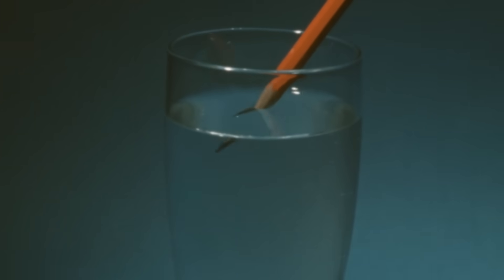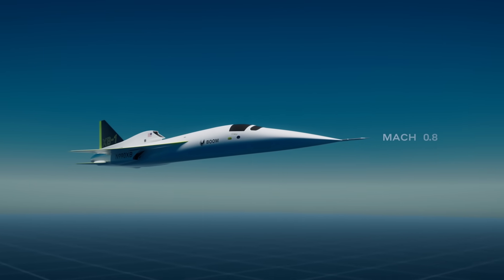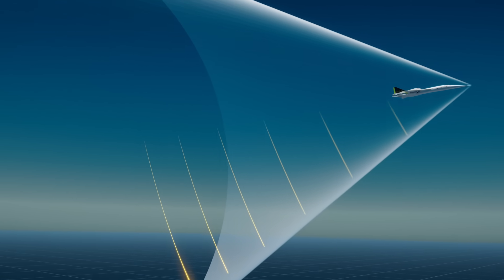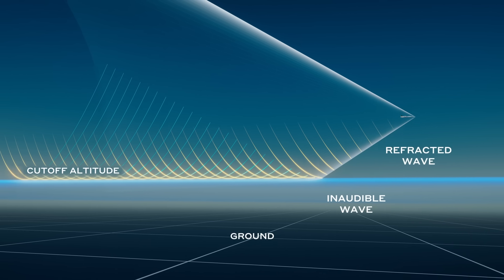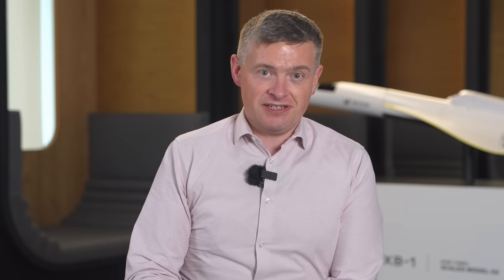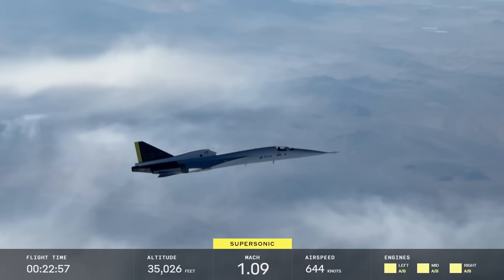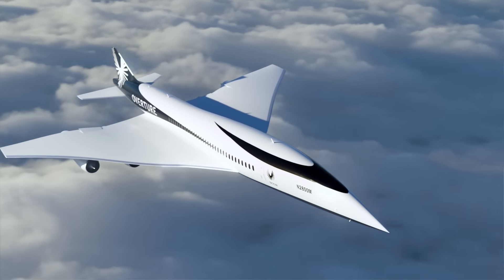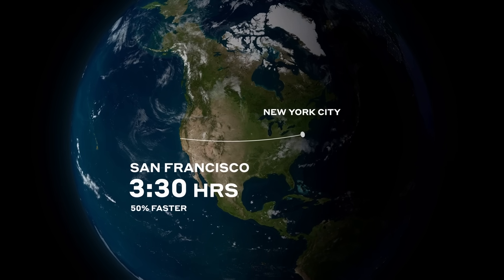What Is Boomless Cruise? Supersonic Flight Without the Boom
Supersonic flight without an audible sonic boom? It’s possible with Boomless Cruise.

Boomless Cruise occurs under specific atmospheric conditions that allow shockwaves to refract away from the ground, meaning people below hear no boom at all. This breakthrough makes supersonic travel over land a reality with Overture, Boom’s next-generation airliner.

About Boom Supersonic:
Boom is redefining commercial flight by bringing supersonic flight back to the skies with Overture, its supersonic airliner, and the engine that powers it, Symphony, the purpose-built turbofan for supersonic flight. ✈️⚡